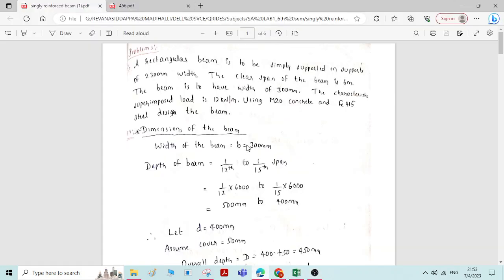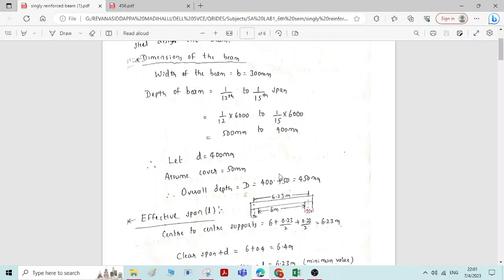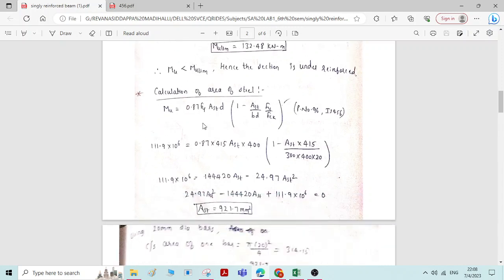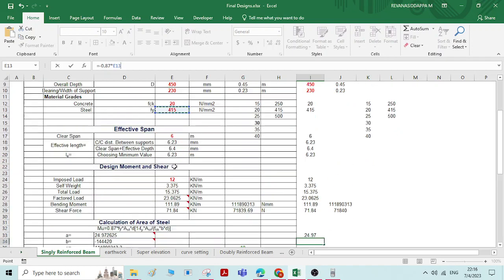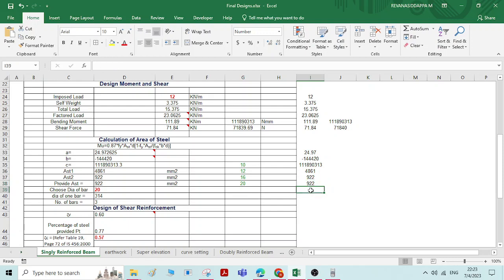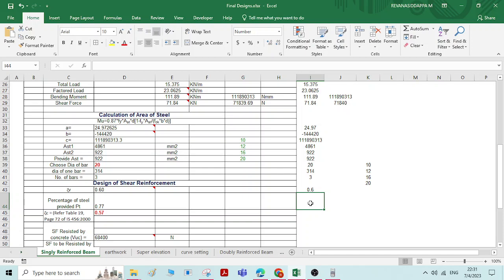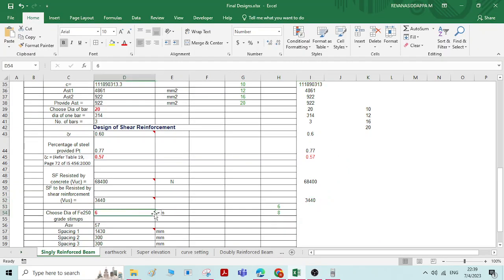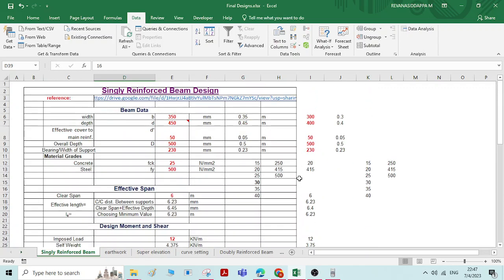excel sheet for singly reinforced beam